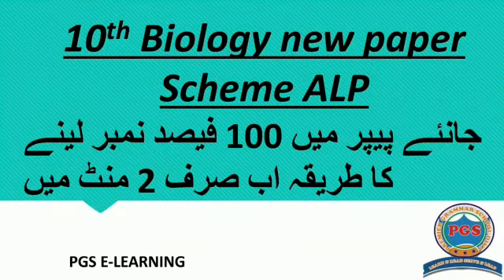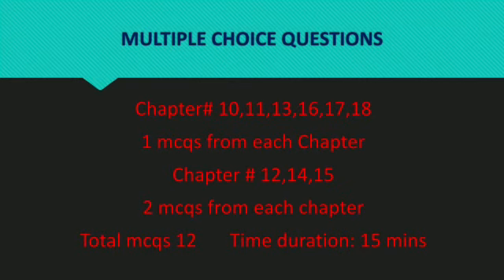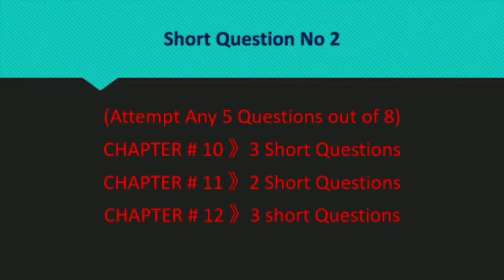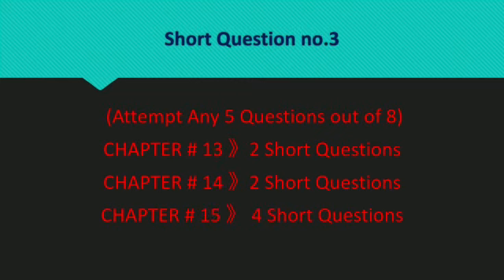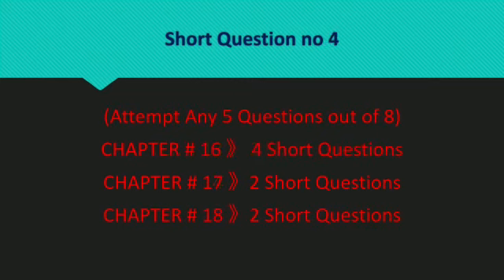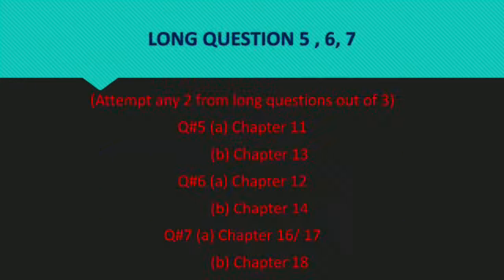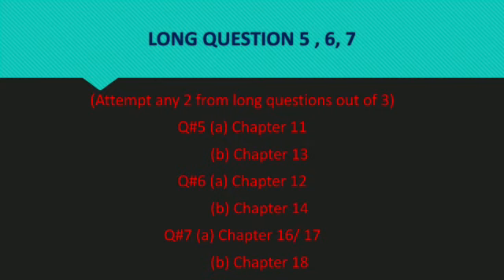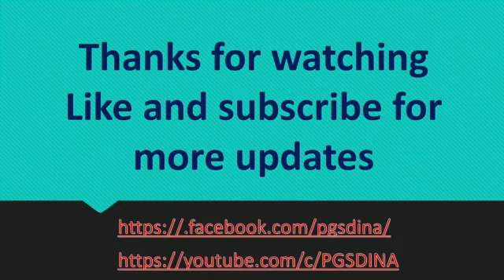10th biology pairing scheme 2021 || Biology 10 class scheme 2021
10th biology pairing scheme 2021 || 10th biology paper scheme 2021

10th biology guess paper 2021
10th biology pairing scheme 2021
10th biology paper scheme 2021
10th class biology guess paper 2021
Biology class 10 guess paper 2021
Biology class 10 paper scheme 2021
class 10th biology guess paper 2021

10th class biology guess paper 2021 urdu medium
Biology pairing scheme 10th class 2021
10th class biology paper scheme
10th class biology paper scheme 2021
10th biology new paper scheme
Biology 10 class scheme 2021
biology class 10
biology 10 class
biology pairing scheme
biology paper pattern
10 class biology
10th biology
biology guess
10th biology guess
10 class biology
10 class biology guess
10 class biology scheme

pgs E-LEARNING